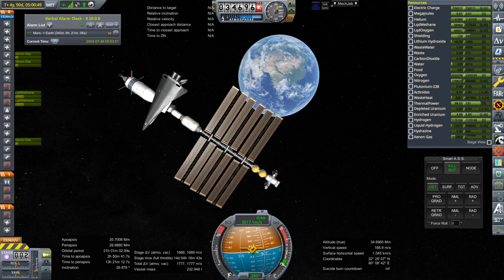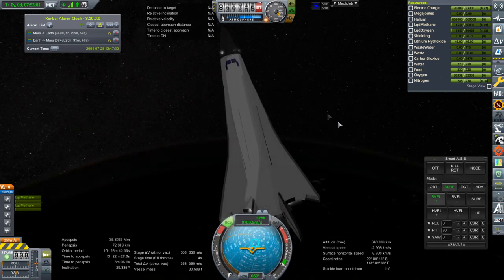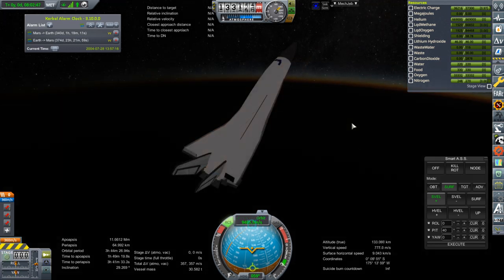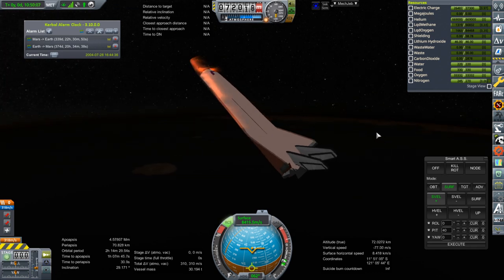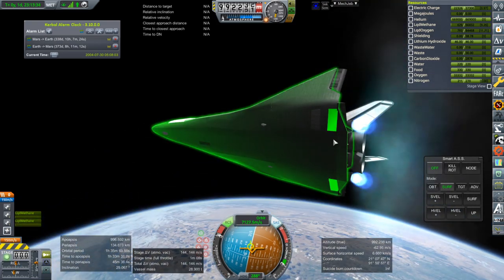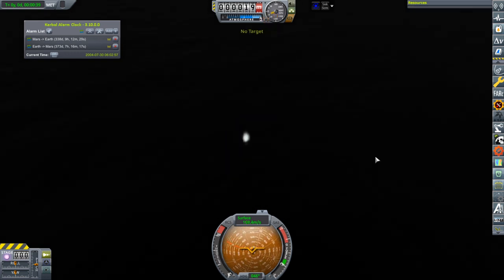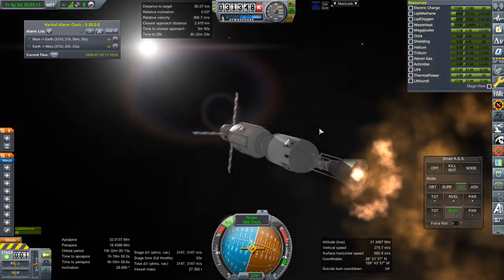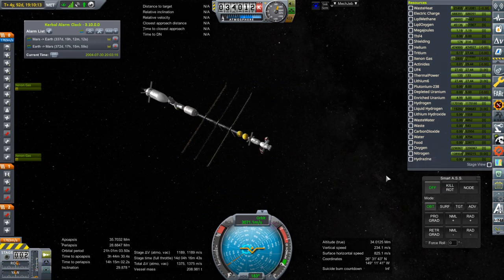KSP 1.6.1 RO and Kerbalism - Mars Colonization 039 - Shinkansen Part 2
I try to bring back the Shinkansen spaceplane from Mars Transfer Vehicle 1 and then start refitting MTV1.